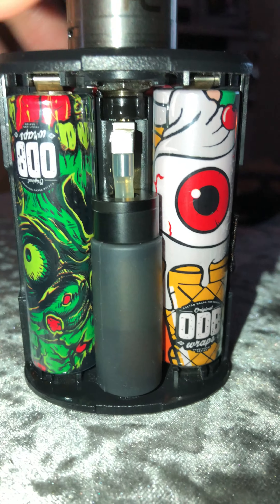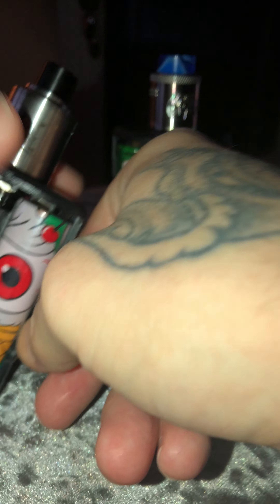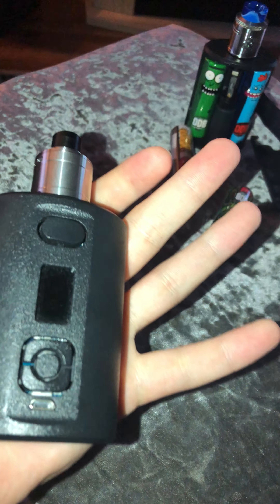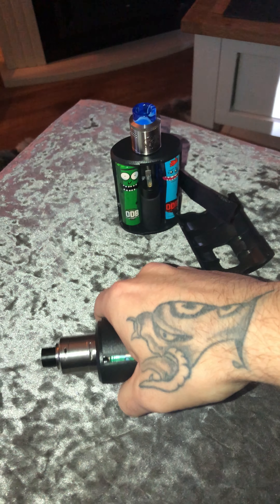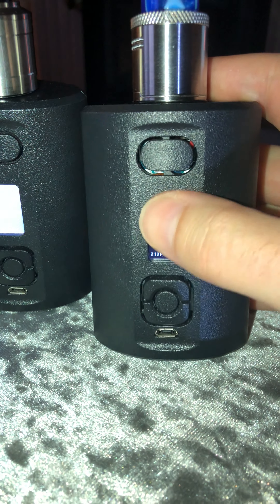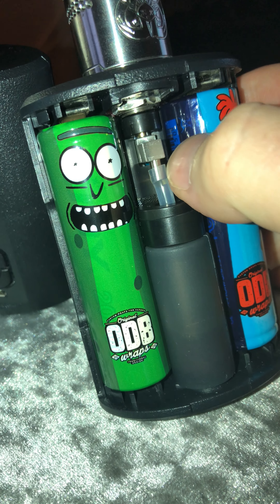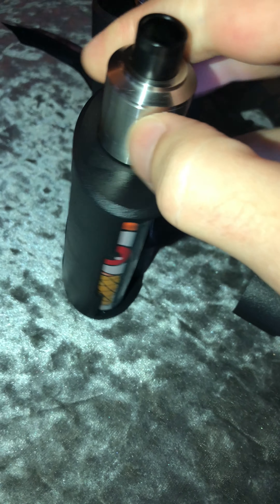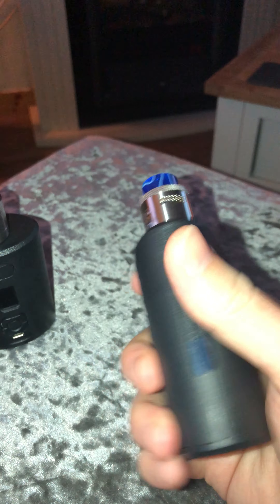SXK Boxer squonk dual 20700. EXCELLENT DEVICE FOR THE PRICE!!!!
The reason i am uploading this is because one of them is faulty and by faulty i mean, Through the squonk pin juices obviously travels back down with excess juice. In this case the sealant in the 510 connector  isn't a fully air tight seal so after about 100ml juice been squonked through this i have found out the PCB has been soaked with juice in turn giving the boarb shorts and screen faults plus the up and down button work but not visually on screen. This is definitely on its was out but i have another and its had around 80ml give or take on it and still bone dry. Everything is needed in the video i hope this helps anyone in the future buy this product it really is a GREAT buy. P.s this video was requested from Efun.top for a replacement and for customer service to check.